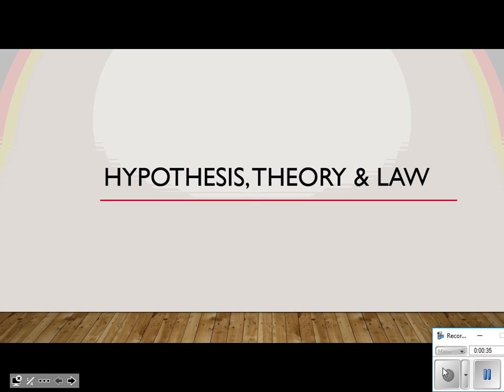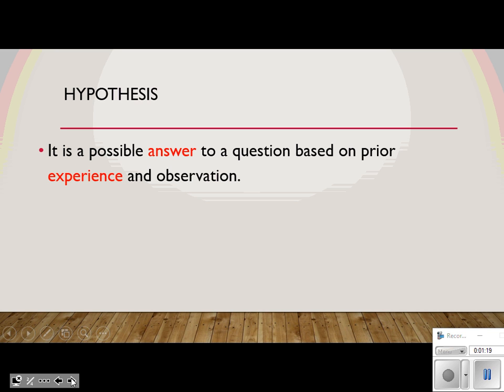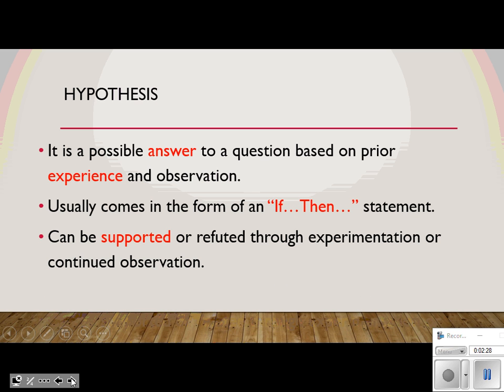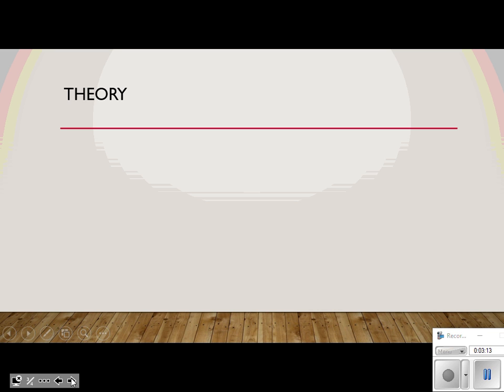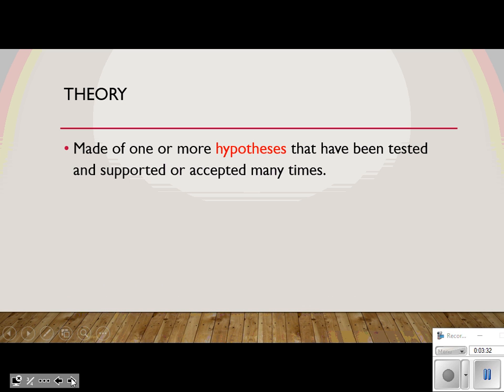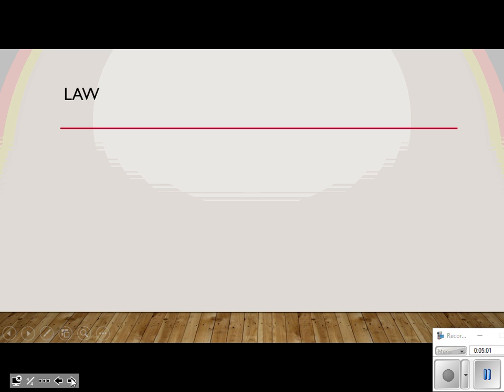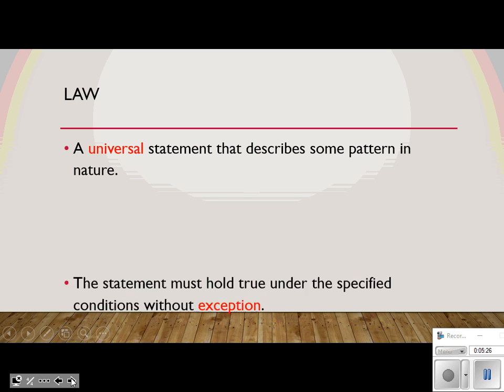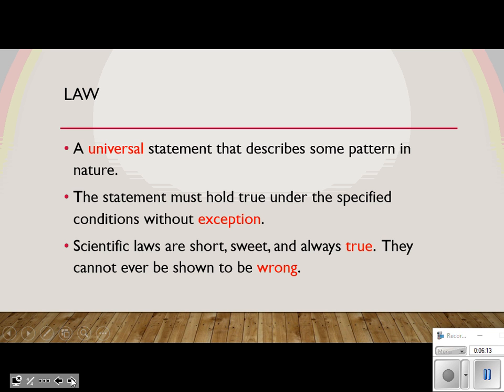Video Notes Hypothesis, Theory and Law